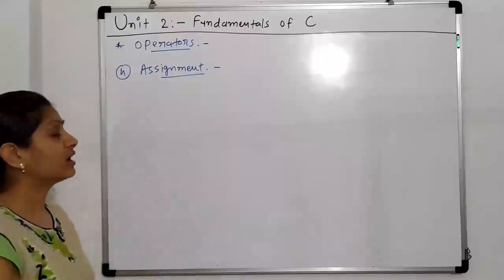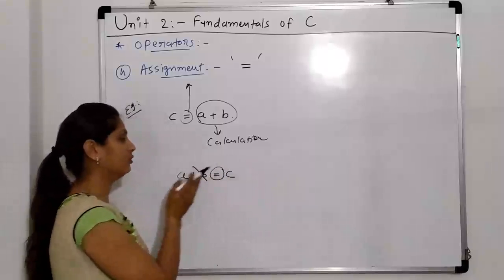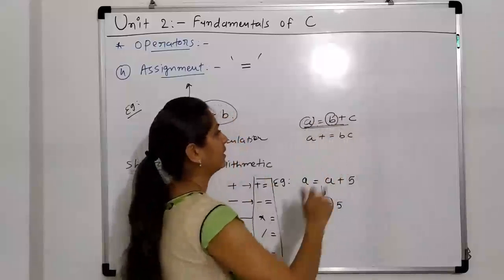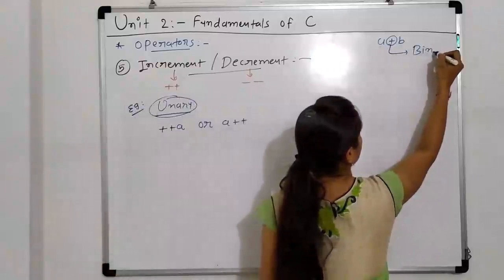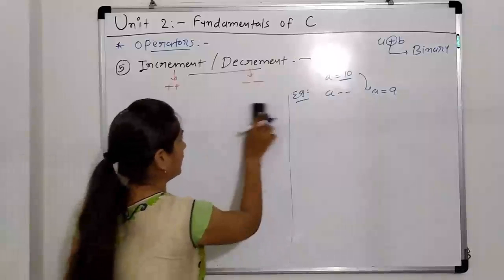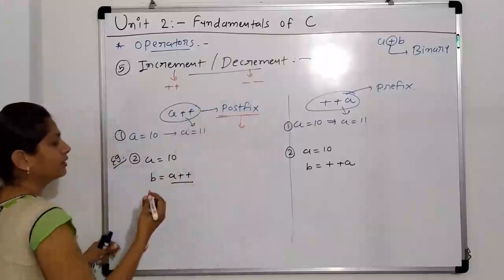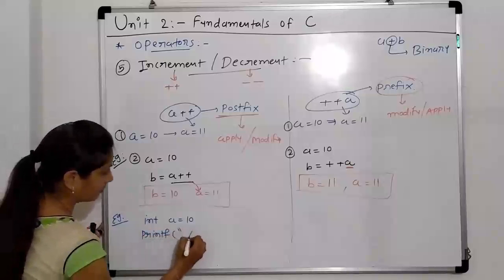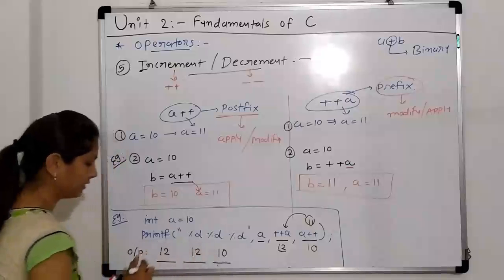Unit 2: Fundamentals of C (Part-6)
By: Prof. Bhoomi Patel ( LJIET )
Topics:
- Operators ( Assignment, Increment/Decrement)